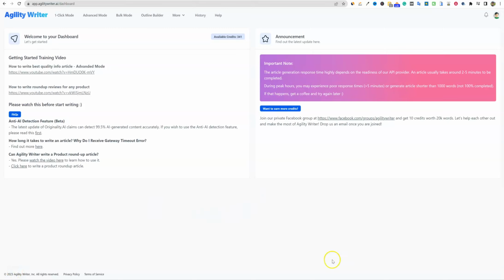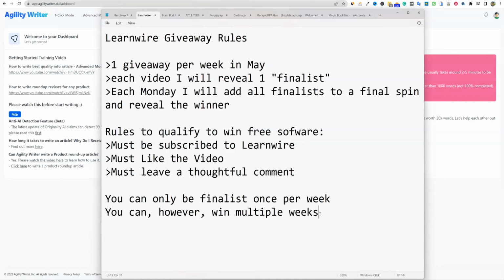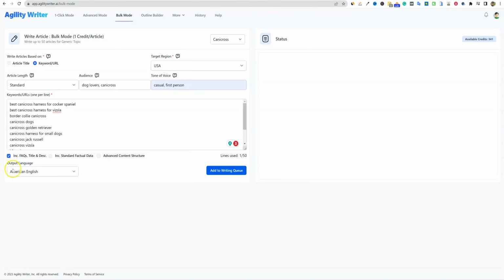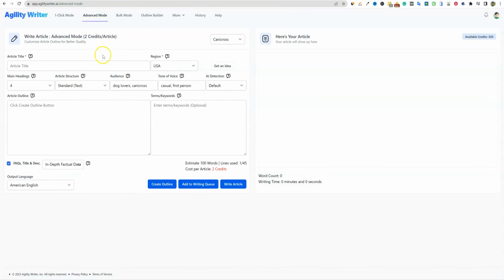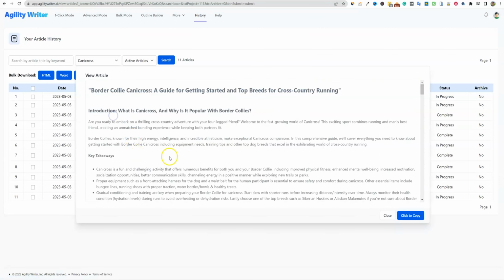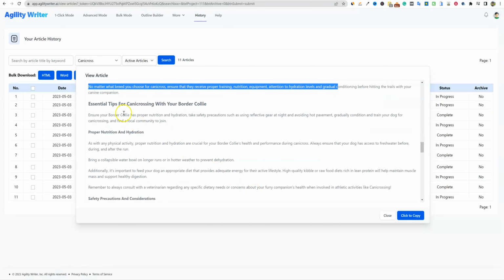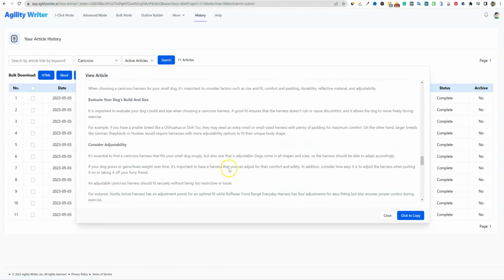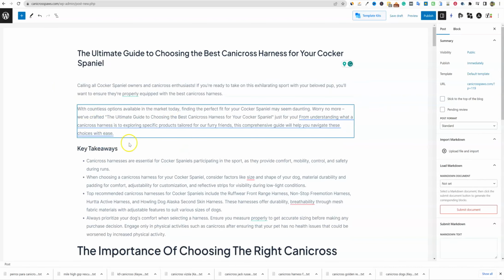Agility Writer Bulk Writing Feature: Stays On Point (High Quality Output)